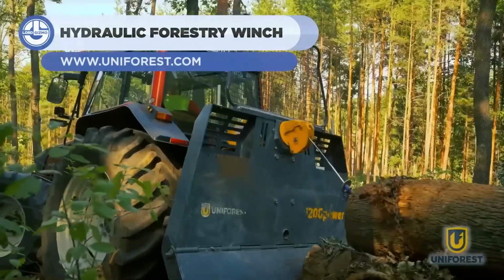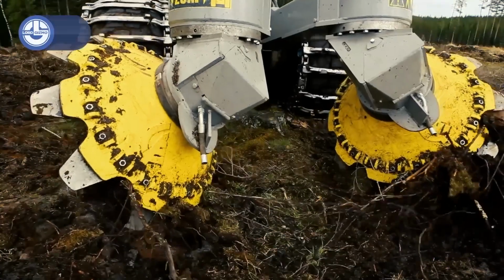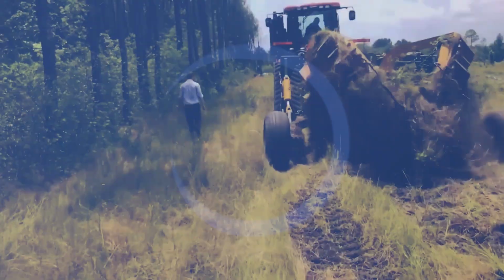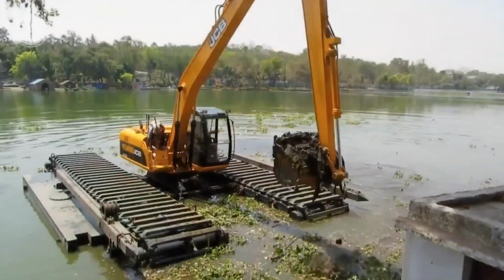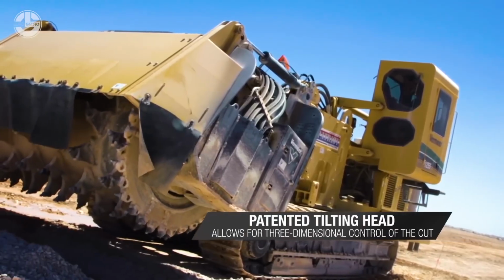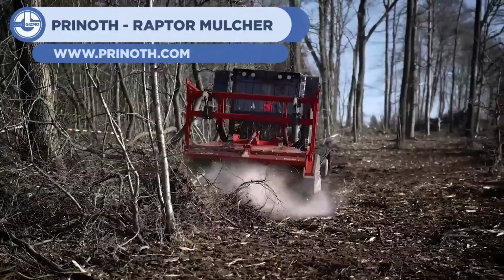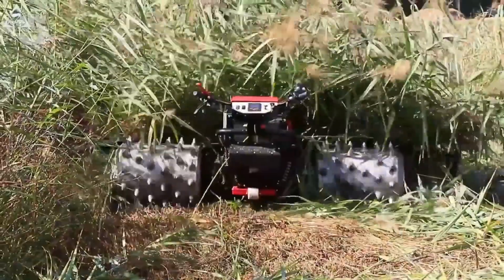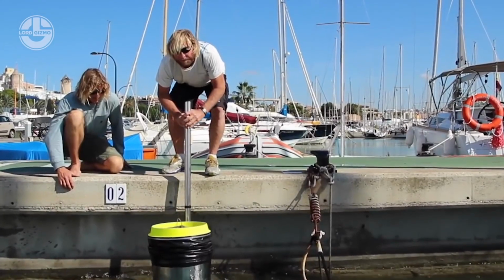TOP 50 Most Powerful And Satisfying Machines Includes Largest Earthmovers And Agricultural Machinery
offer.